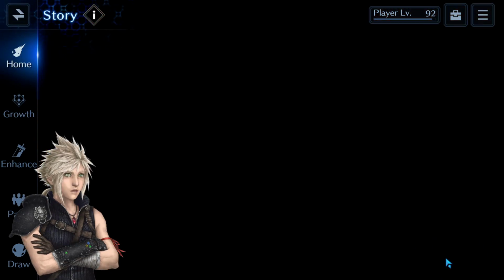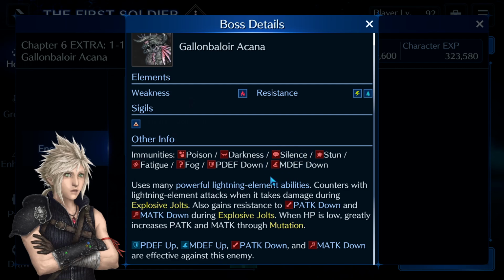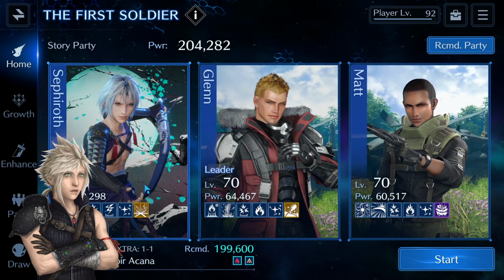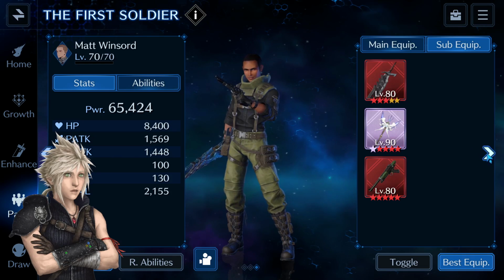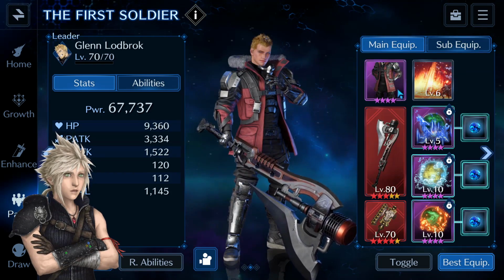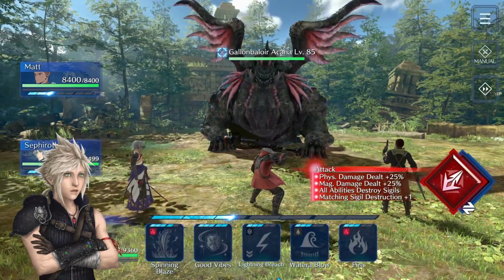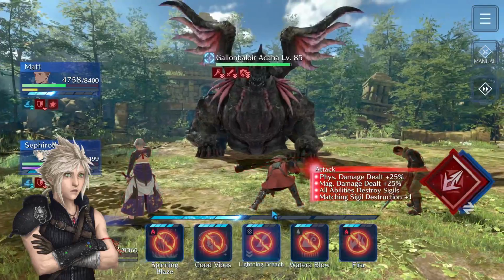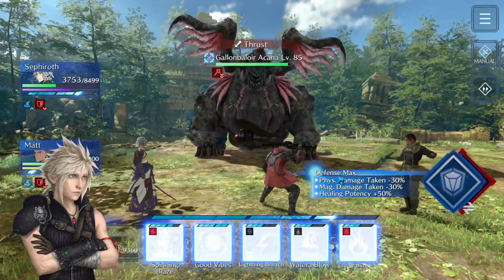Story Extra Hard Section - Gallonbaloir Acana battle guide || Final Fantasy VII Ever Crisis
A battle guide for Gallonbaloir battle in the Story Extra Hard Section.

0:00 intro
0:17 boss info
0:57 team setup
2:40 battle